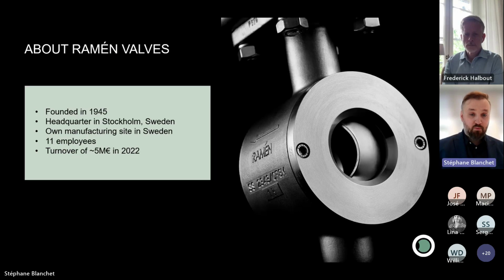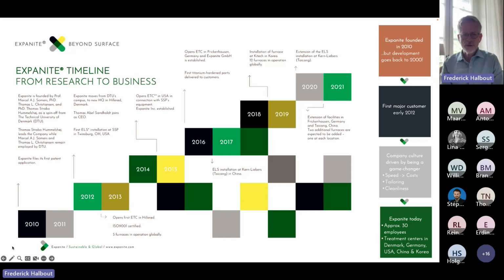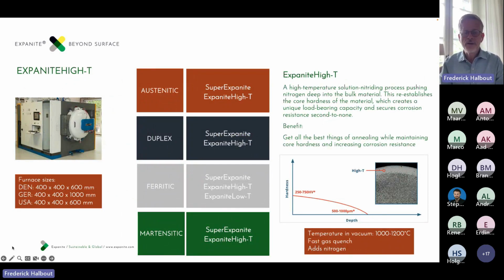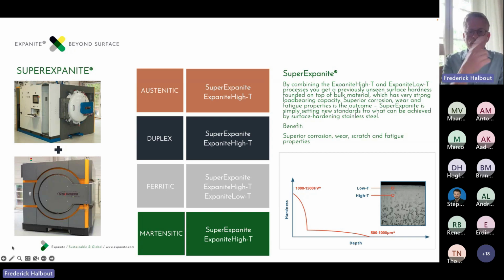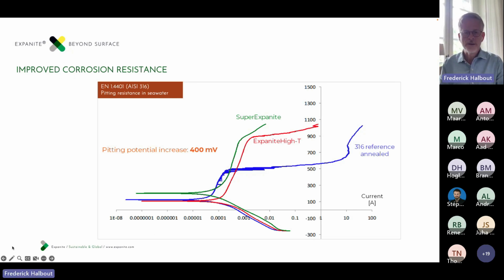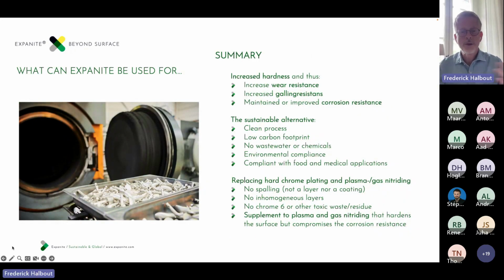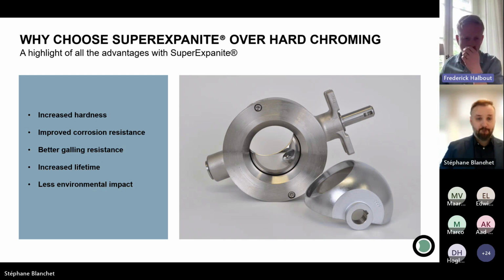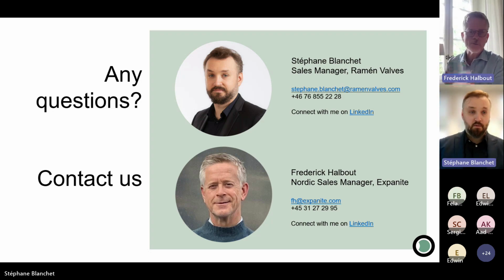Webinar: SuperExpanite® - the environmentally friendly surface hardening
Do you want to know more about the environmentally friendly surface hardening SuperExpanite®? In this webinar we will guide you through how the treatment is performed, the results, the many advantages over hard chroming, and why we have chosen SuperExpanite® as our new standard surface hardening for our valves.